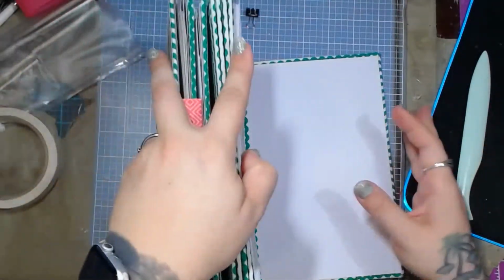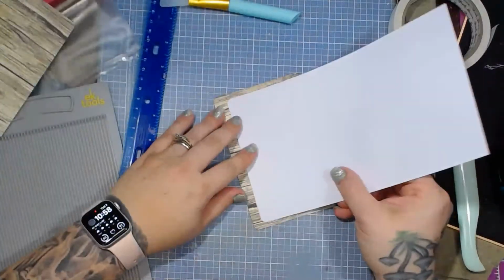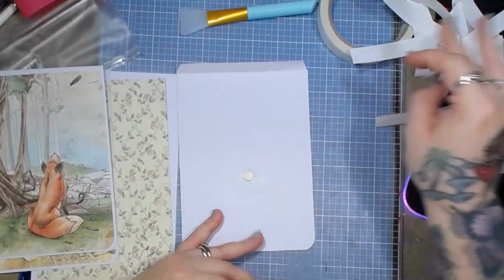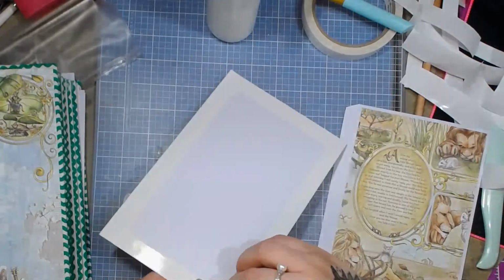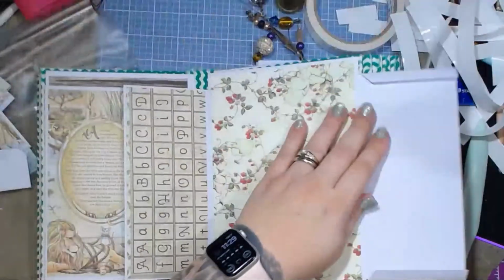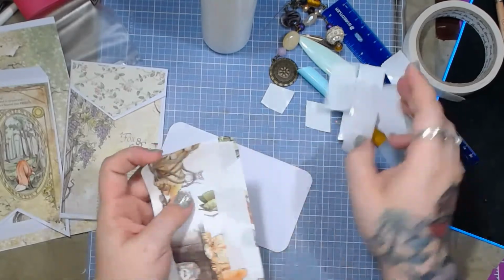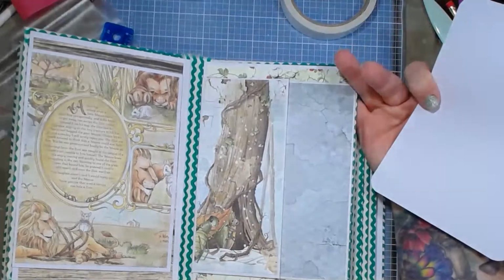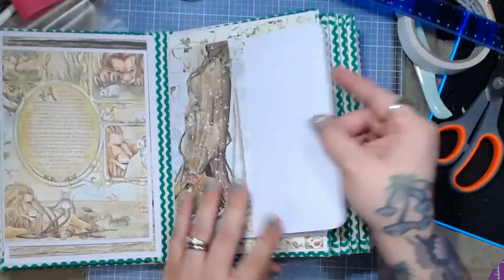Craft with me, Making pages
Want to get great beads at amazing prices??? grab the bargain bead box